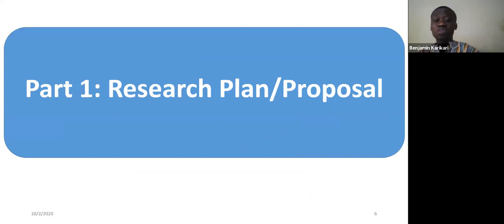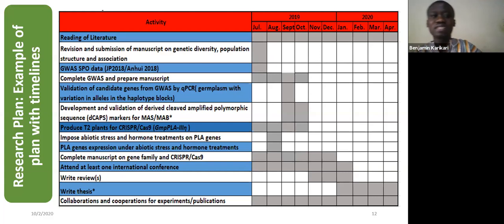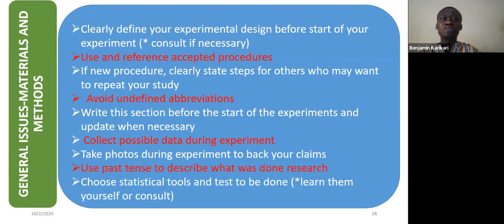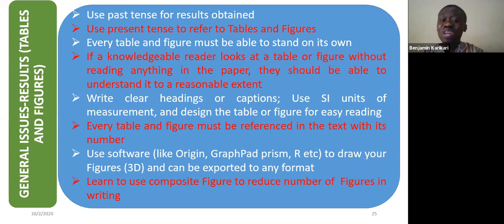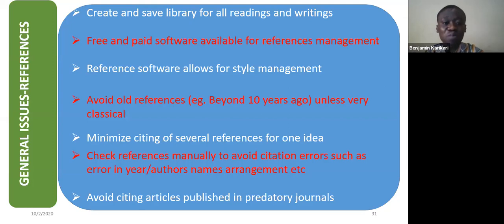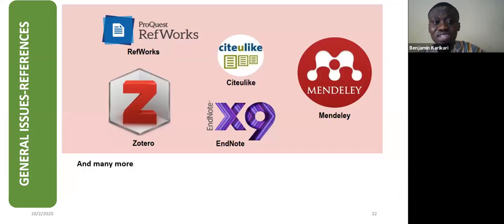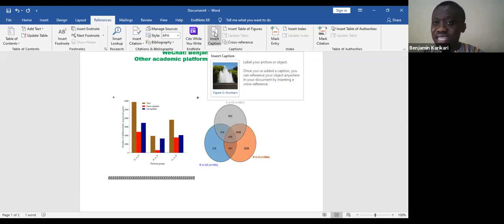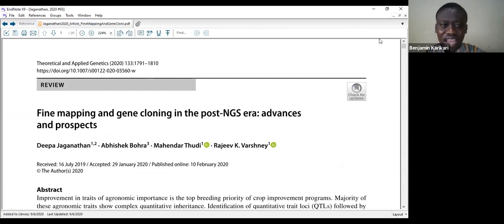NUGS-Hangzhou 4 Days Academic Workshop-Day 2